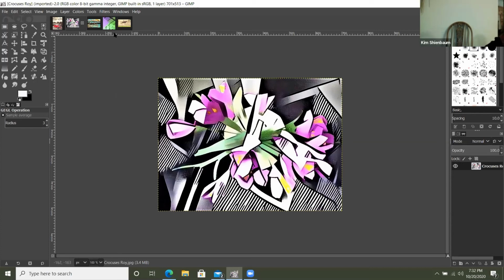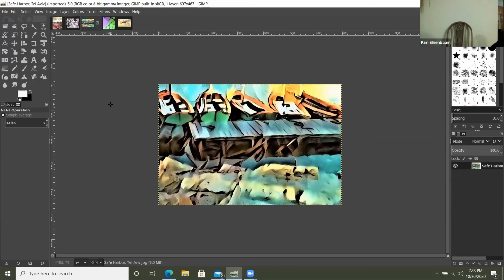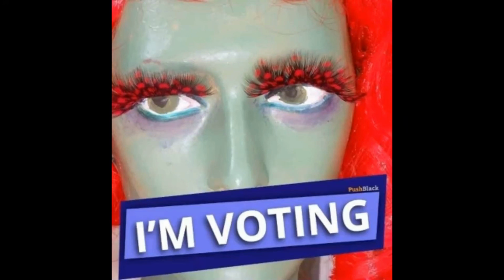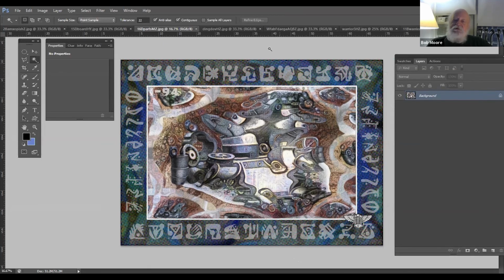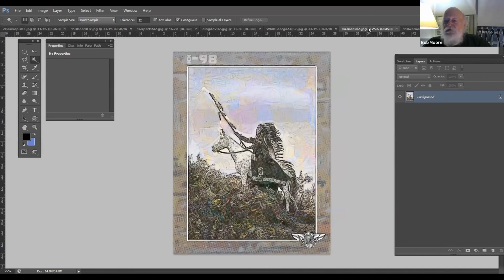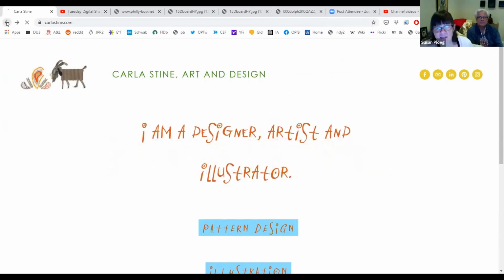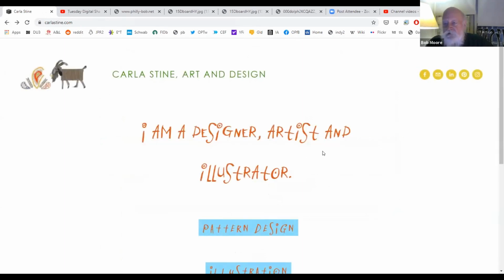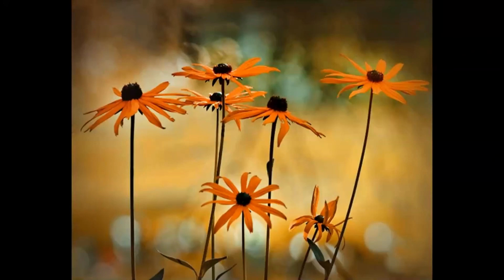Plastic Club Tuesday Digital Sharing 10/20/2020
Plastic Club members and friends ZOOM together to share and discuss their latest art work.